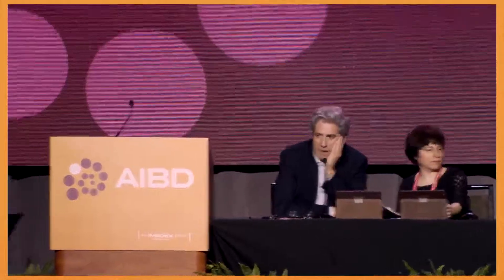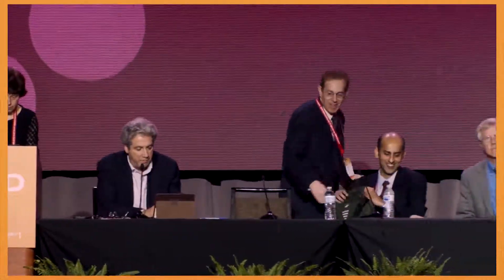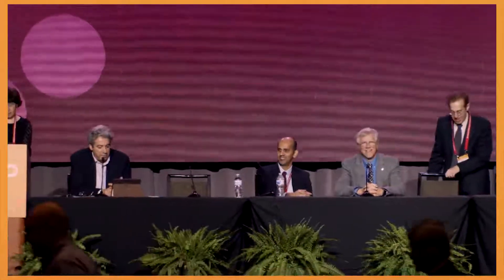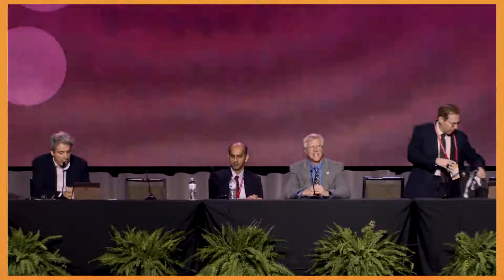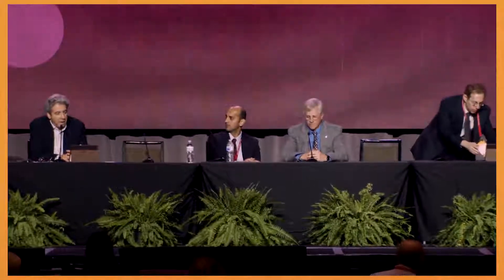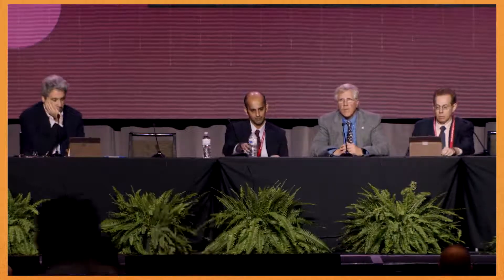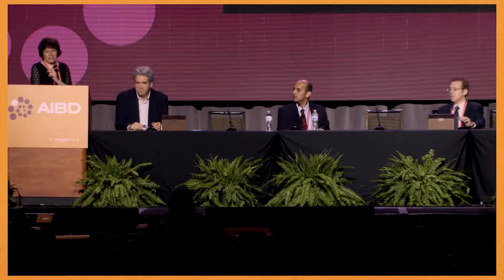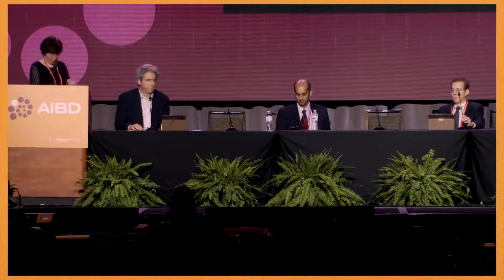Panel discussion: Advances in diagnosing and treating IBD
In this panel discussion from the Clinical Track at the 2018 Advances in Inflammatory Bowel Diseases, the session faculty discuss recent advances in the diagnosis and testing of patients with inflammatory bowel diseases (IBD).